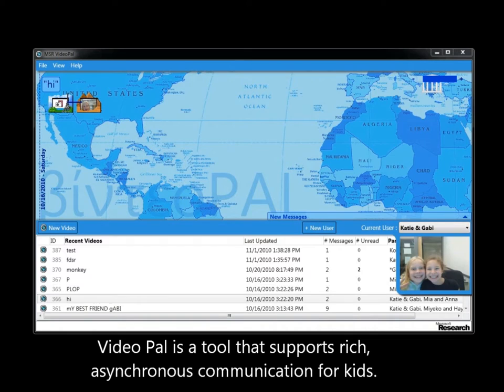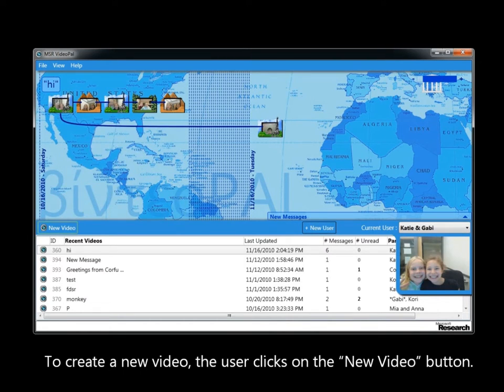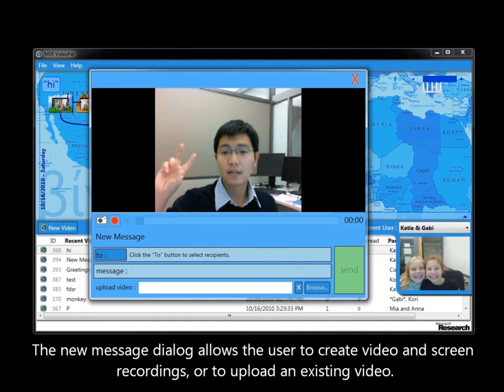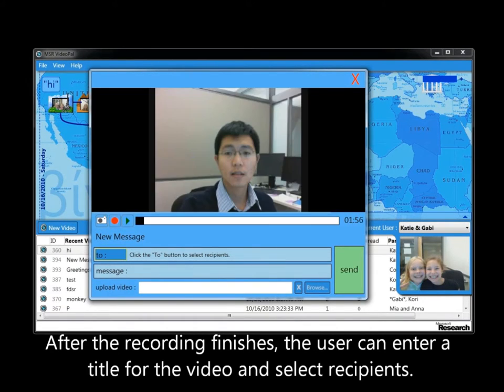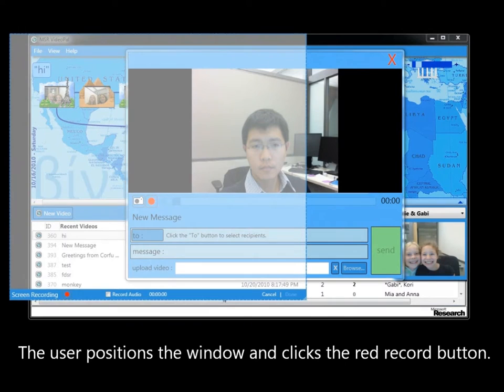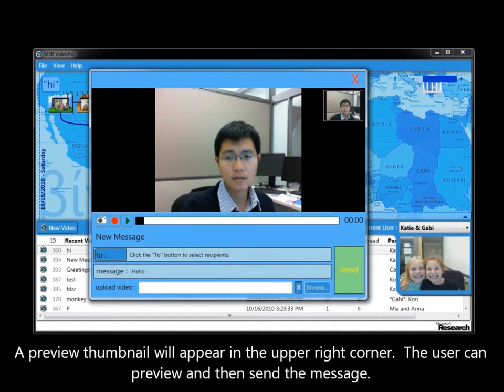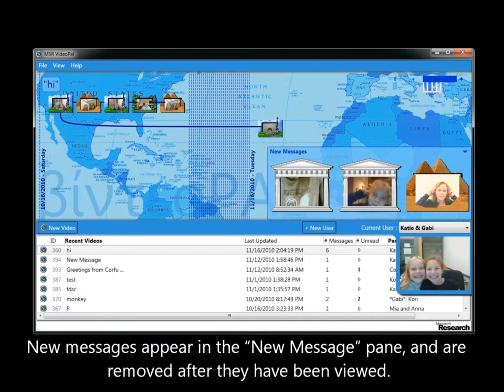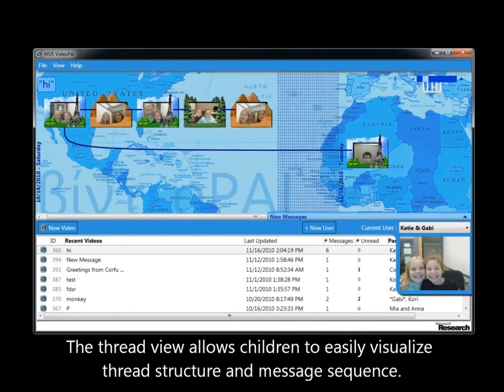Video Pal: An Asynchronous Video Based Communication System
Video Pal is a novel computer mediated, video based asynchronous communication system. It enables users to capture videos, record their screen, upload an existing video, and send, receive and reply to a video message. Video messages are threaded by topic and each conversation is visually represented.